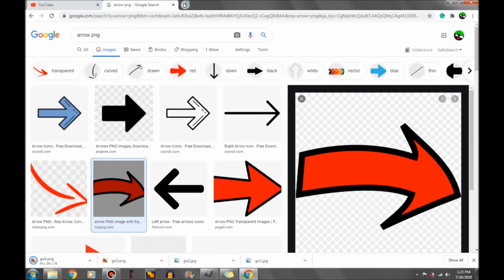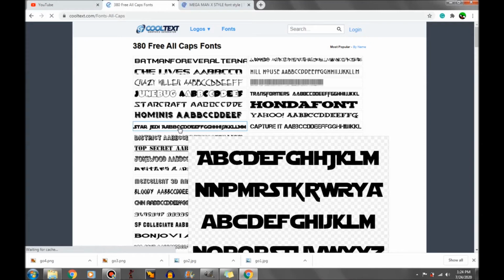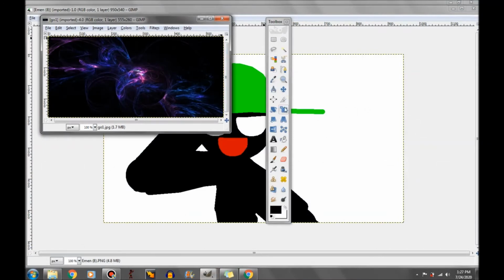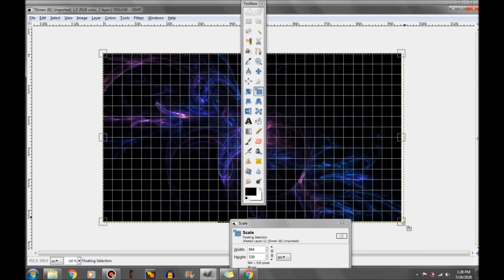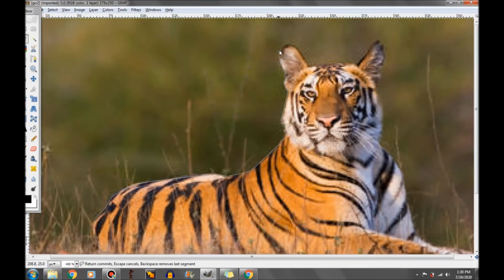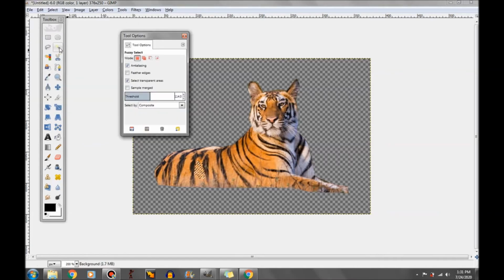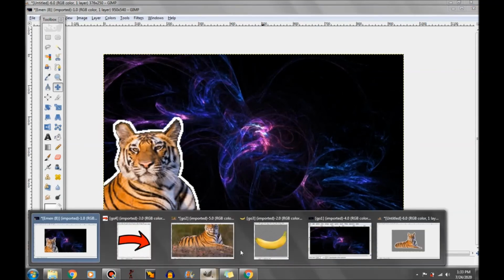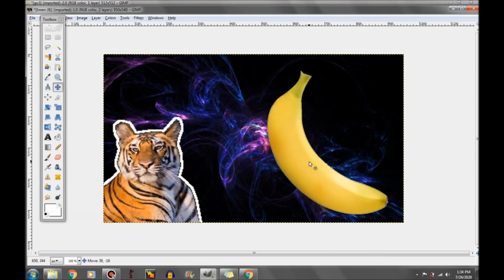How to make thumbnails with Gimp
I teach you how make you own thumbnails using Gimp.

Music Used.

Kurikinton - FATAL FURY 2 [Remix] | Super Smash Bros. Ultimate

Teenage Mutant Ninja Turtles (2003 video game) Alley

Ramen Bowl | Super Smash Bros. Ultimate